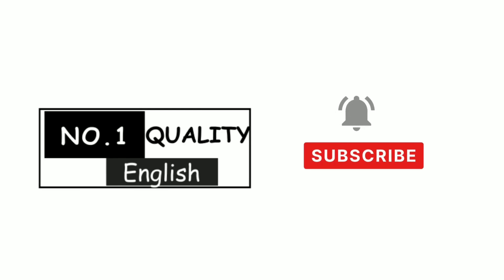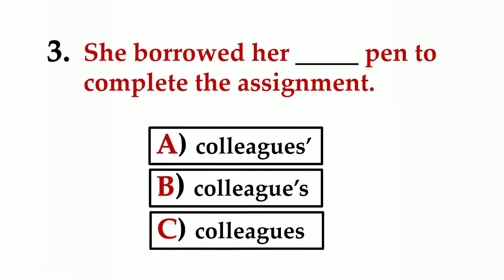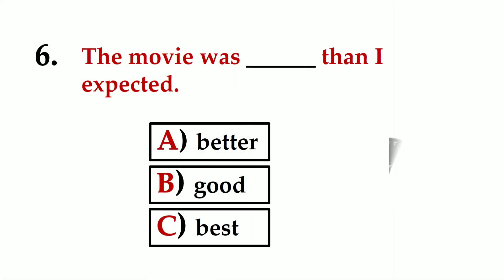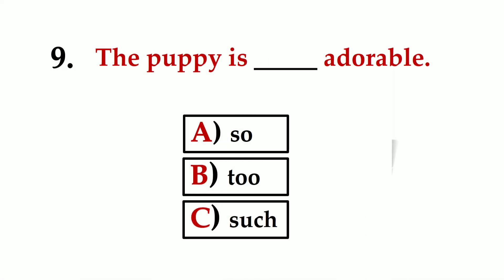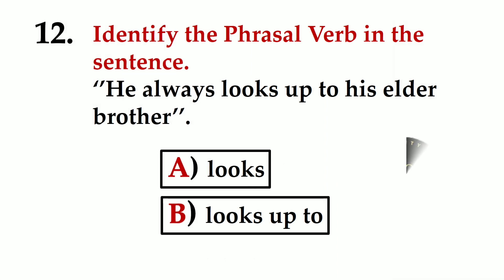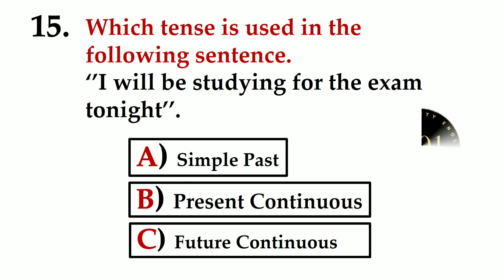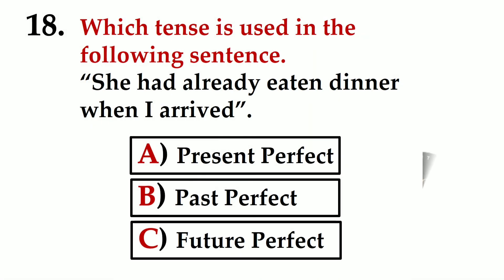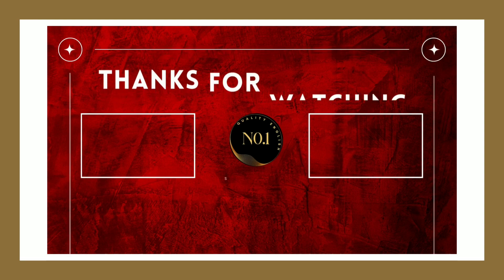20 Practice Grammar Quiz Mixed | Challenge Your English! | No.1 Quality English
20 Practice Grammar Quiz Mixed | Challenge Your English! | No.1 Quality English

In Today's Quiz, You have 20 Questions to attempt. Note, that You have exactly 10 seconds to Answer Each Question. You may pause the video if you need more time. Wish you the best of luck!

This channel is all about English Tests and Quizzes, which will help you to upgrade your English reading and writing skills!

Mixed English Grammar Test
English grammar lesson
Challenge Your English!
Learn English Grammar
Improve your English Grammar
All Grammar Tricks
English Grammar Course For Beginners
TEST YOUR ENGLISH GRAMMAR
simple present tense
tenses in english. english. english test questions.
grammar english quiz. mixed tenses. tenses test.
grammar quiz questions and answe...35+english grammar quiz. english conversation present simple. english tense practice test. grammar english test. past simple tense question. verbs in english grammar. 12 tense. english grammar full course. english grammar mcq. english grammar tenses. english quiz questions. english tenses grammar. mixed tenses quiz. sentences english grammar. test english. test grammar english.
12 tenses. basic english grammar. english exercises grammar exercises.